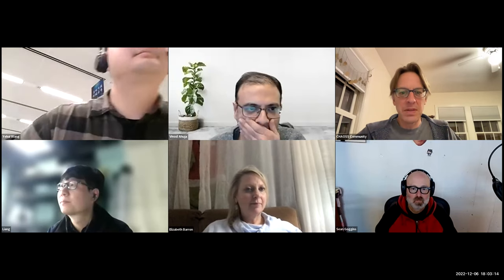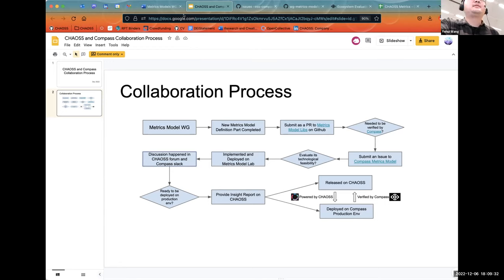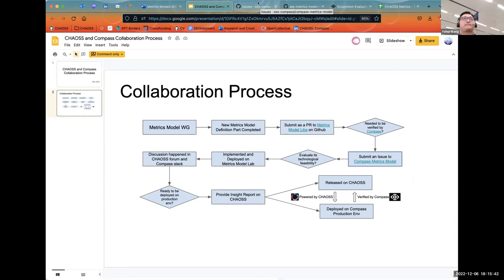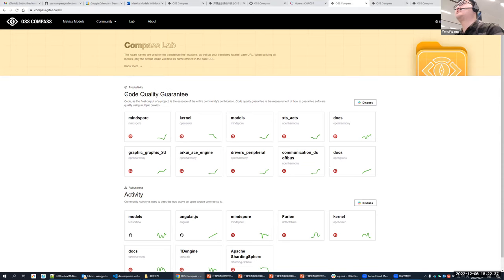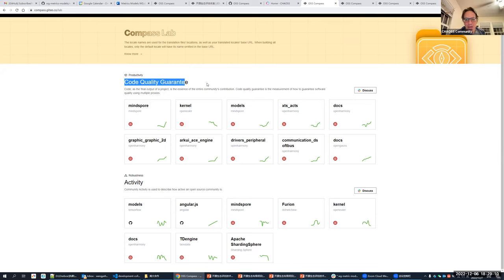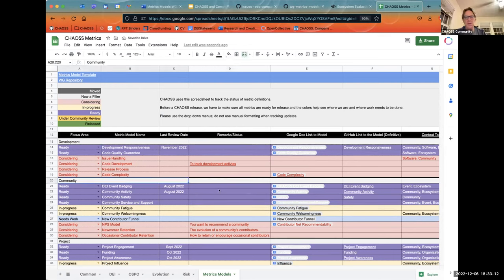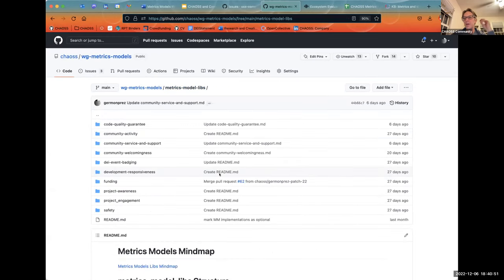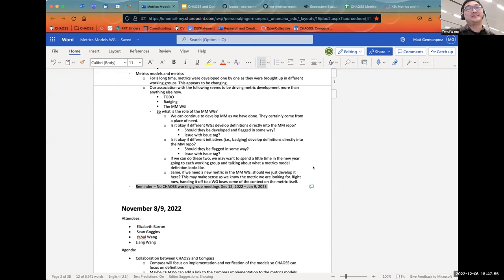CHAOSS Metrics Models Working Group December 6/7, 2022